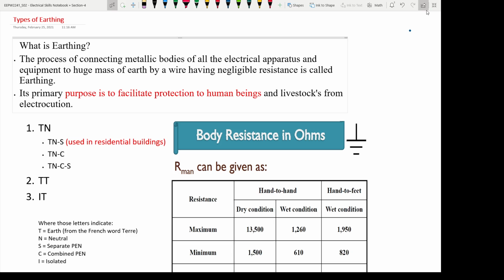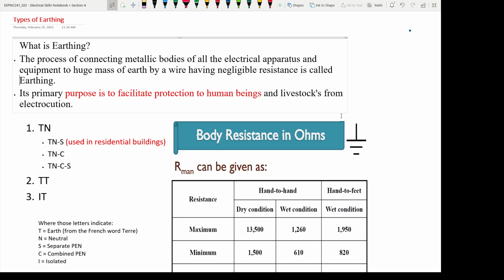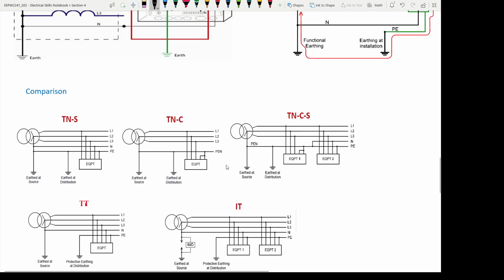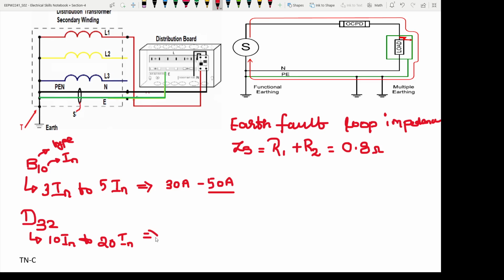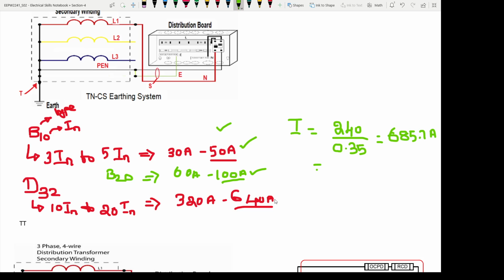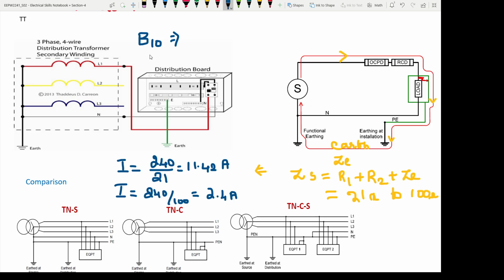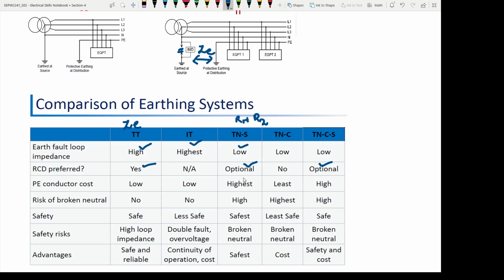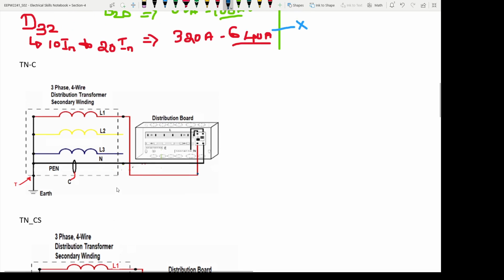Types of Earthing and Earth Fault loop impedances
TN-S Earthing
TT Earthing
Earth Fault loop impedances